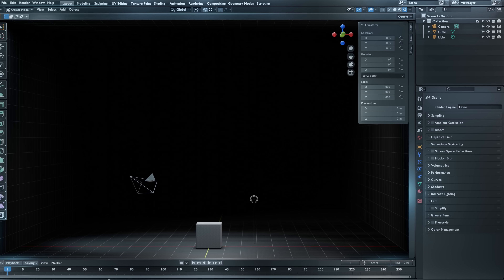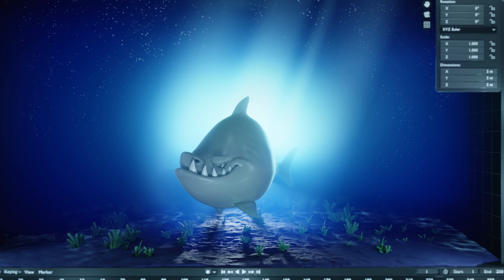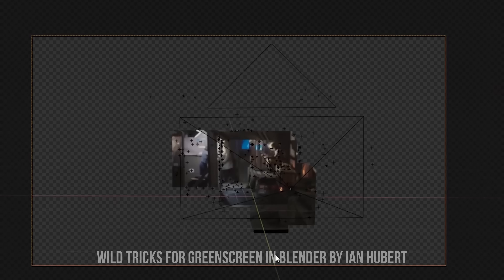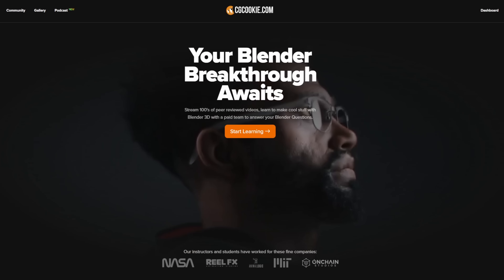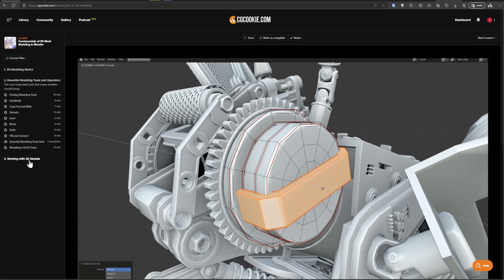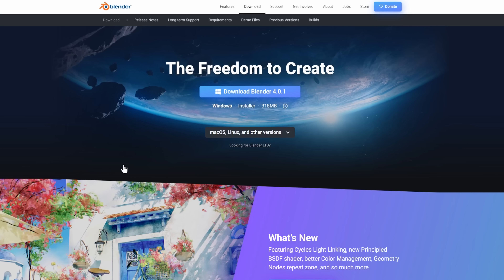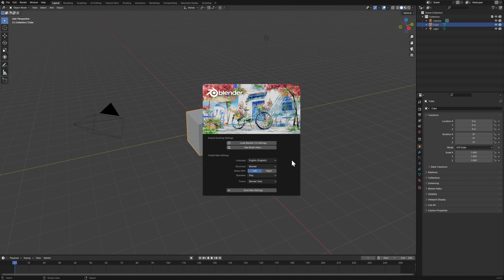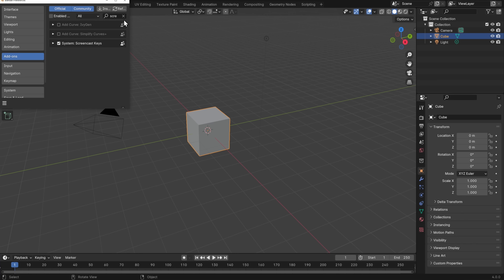BLENDER BASICS 1 - Introduction to Blender and Welcome to CG Cookie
Whether you're completely new to the world of 3D graphics, switching over from another 3D Software, or a rusty returning hero from the 2.5 days, the Blender Basics will guide you through your first steps in Blender 4x!

➤ Grab your FREE copy of Press Start - Your first Blender Project

➤ Learning Blender Hot Keys?  Download our FREE Blender Hot Key Cheat Sheet

00:00 - Intro to Blender
02:34 - The Learning Curve
03:06 - Intro to CG Cookie
04:53 - Downloading Blender
06:38 - Opening Blender
06:24 - Scaling the UI
06:43 - Screencast Keys

Blender is a 3D animation software, and its mission is to get the best computer graphics tools into the hands of artists all over the world, completely for free. That’s a pretty tall order, but it actually can do that thanks to the fact that it’s open source and funded by thousands of people donating every month as well as by grants from some of the biggest tech companies.

The fact that you can download and use the cutting edge of graphics technology for free to make whatever creative ideas you have come to life is nothing short of incredible.

In this series, I’ll walk you through exactly how to use it!

While you're there, you may want to check out the hardware requirements for Blender and donate to the development fund.

The only changes that I'll make to Blender for the rest of this course (which you do not need to do) are to increase the UI Scale to 1.5 so that you can see the video better and enable the Screencast Keys add-on so you can follow my keystrokes. Everything else is at the defaults, so I would encourage you to use the defaults too.

Ok, now let's get started!

🍪 If you love what we do, consider enrolling to stream 100's of Blender courses with passionate Blender instructors there to answer your questions.